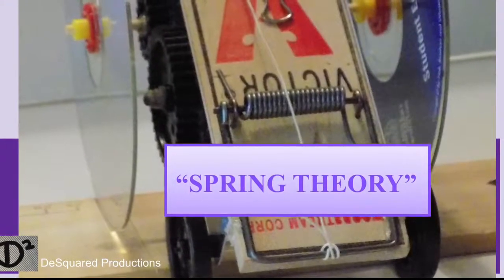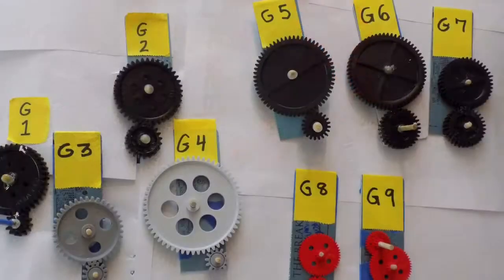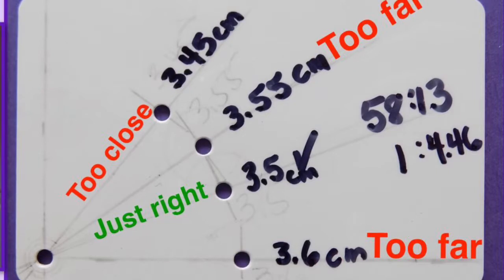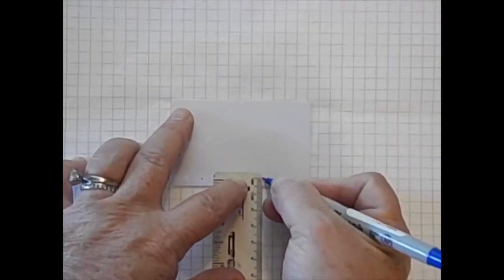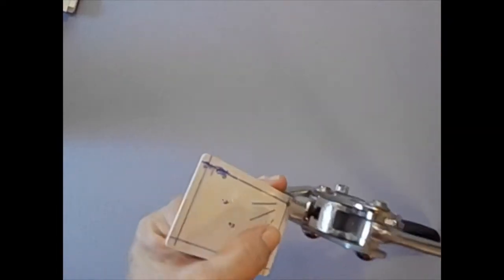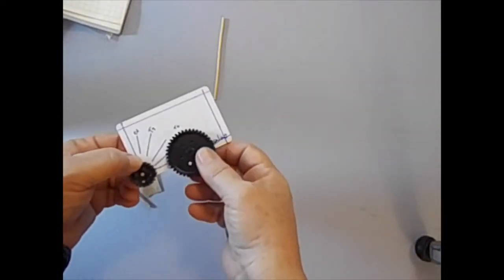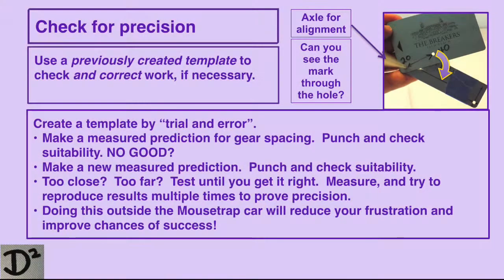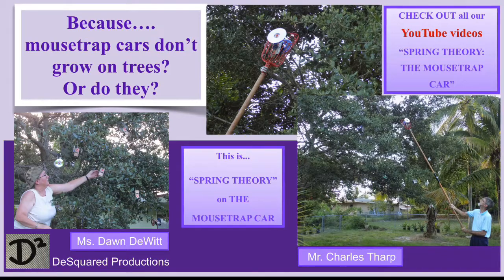Spring Theory The Mousetrap Car Concepts on Creating A Template For Gear Placement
This Spring Theory lesson describes and demonstrates the creation of a template for gear placement to later be used in constructing a mousetrap car with gears. The use of a template increases the likelihood of a successful build of a mousetrap car. Templates can be made and used for the life of the supply of gears. As new gears are acquired, new templates need to be made.